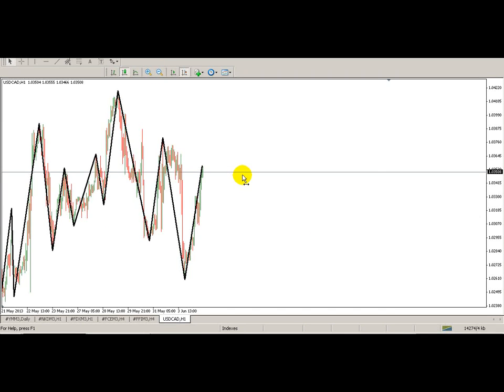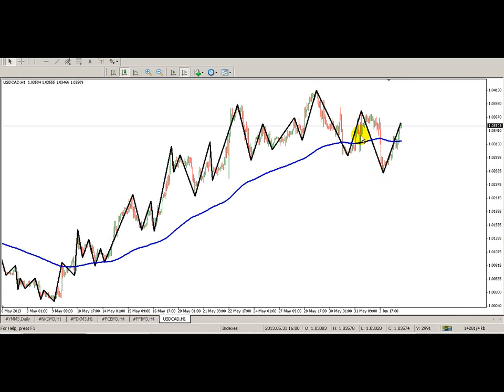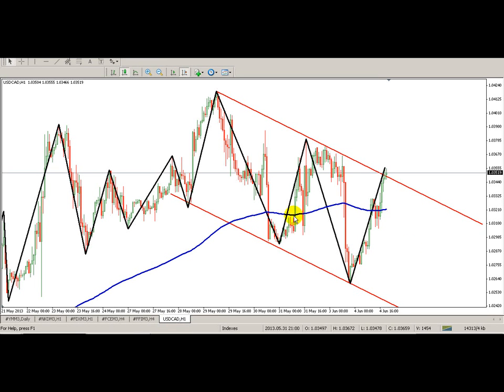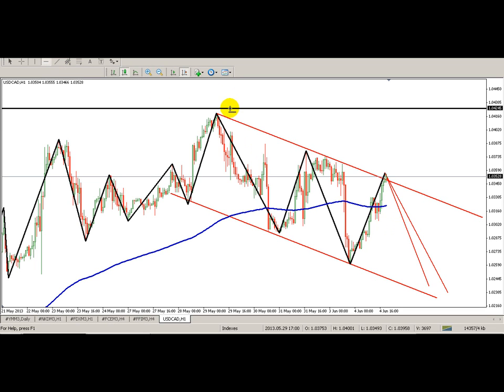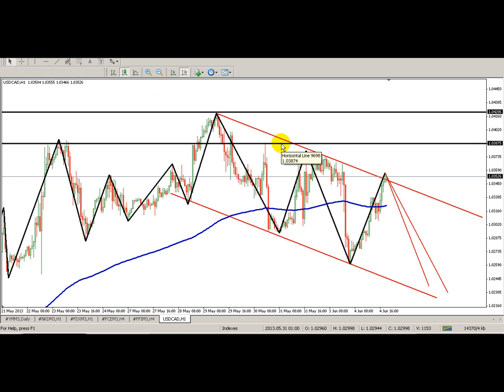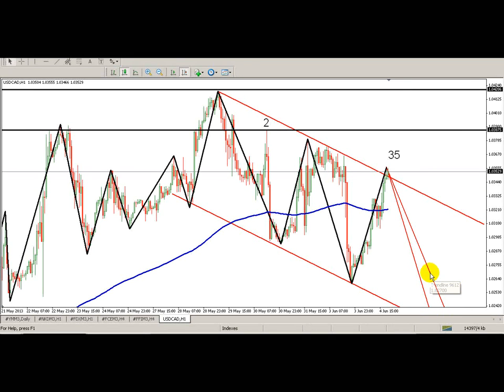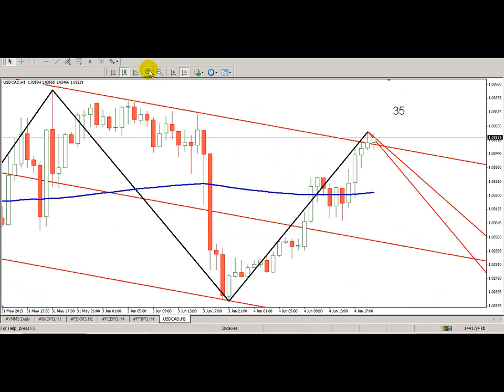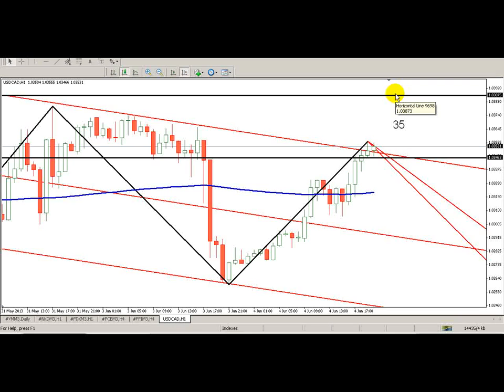USDCAD TRADE PART 1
Forexplanet.co.uk

In my first two videos I discuss a very simple technique of using a moving average on the hour chart to decide which direction to trade. I then show how to construct trend lines and draw a channel. This technique works very well in a trending market